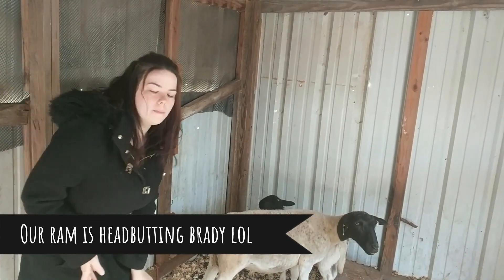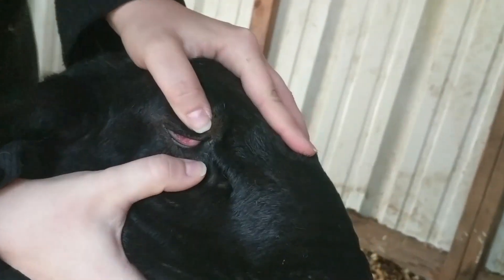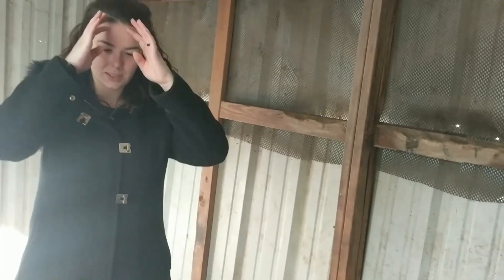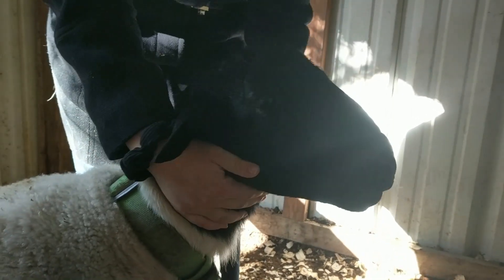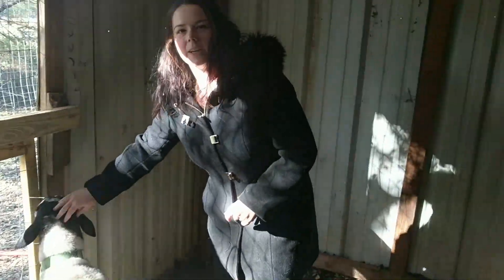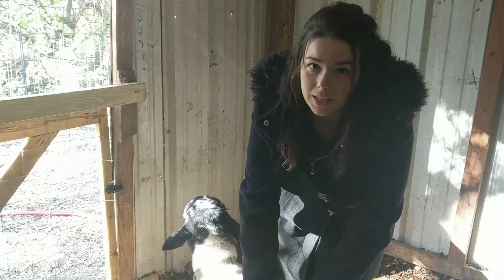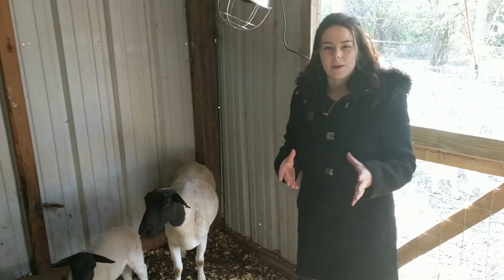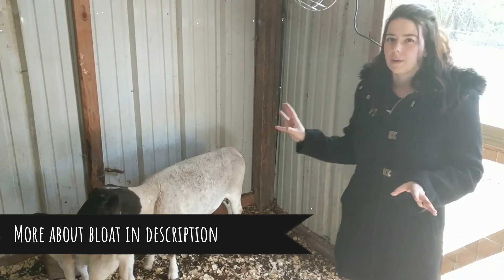Sheep Care 101: Small Ruminant Husbandry, Parasite Control, and General Care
In this video we talk about basic small ruminant husbandry, the importance of parasite control, and general care for sheep.